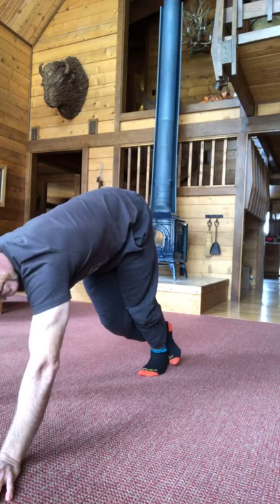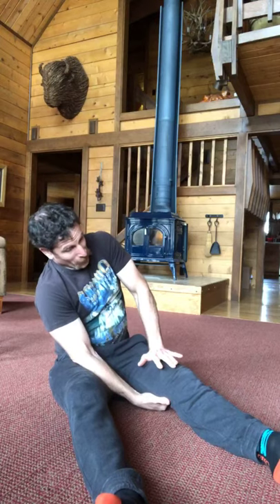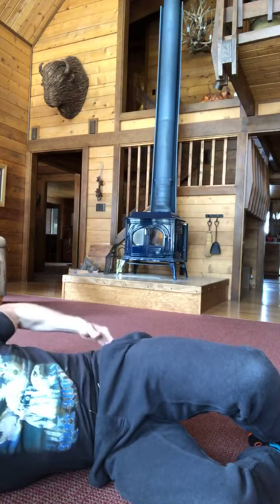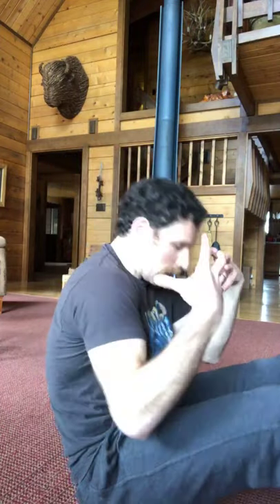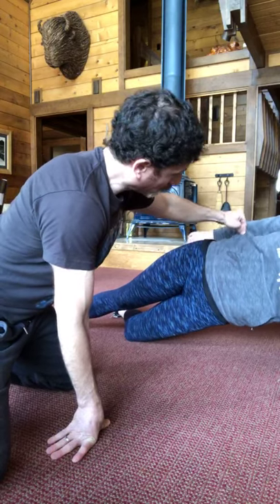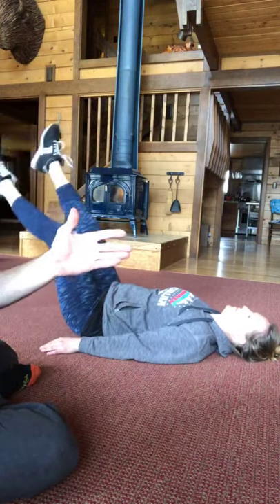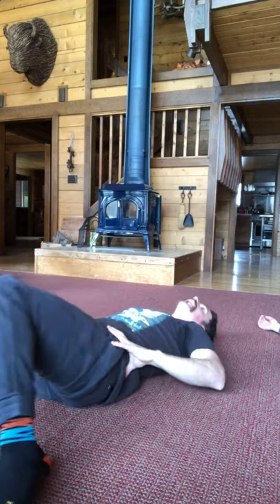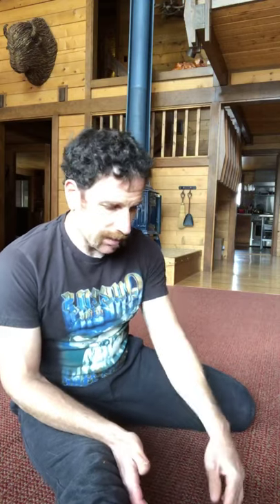Video # 12! Mobility, flexibility, strength and balance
How to get your flexibility to stick! Along with some simple core/abbs work.